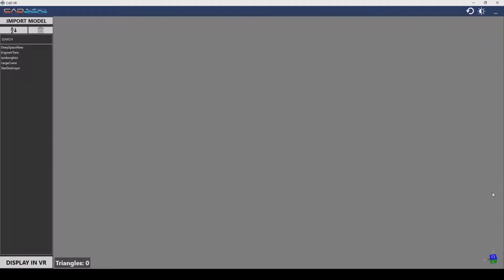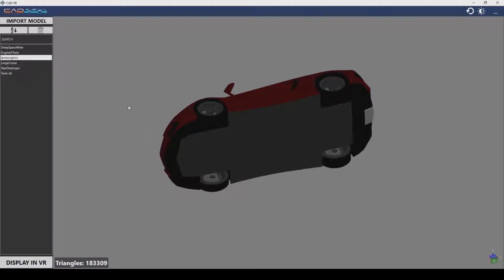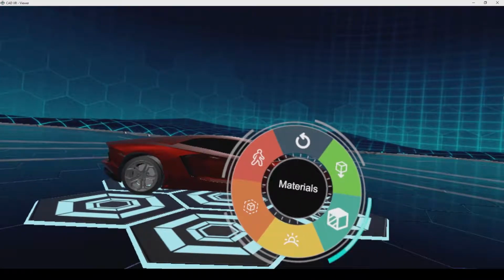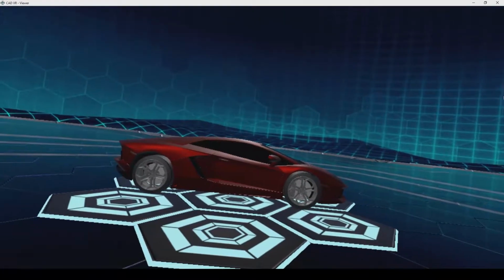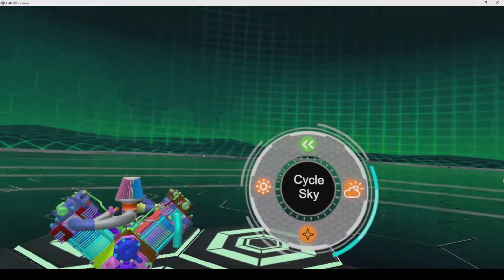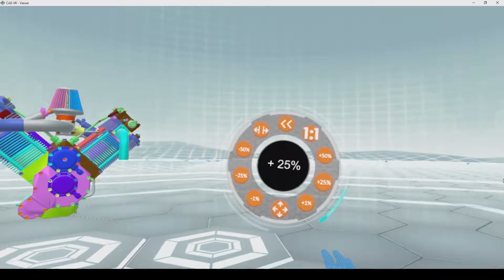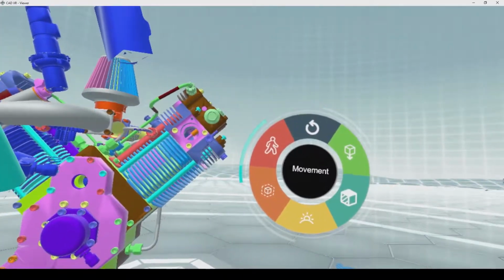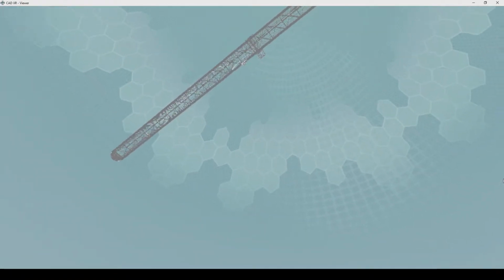CAD XR Tutorial - Full